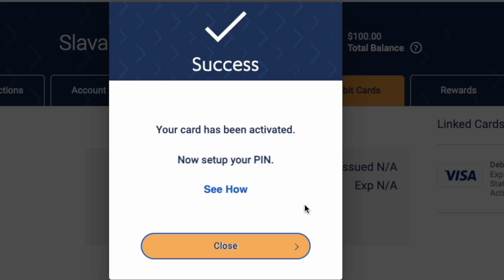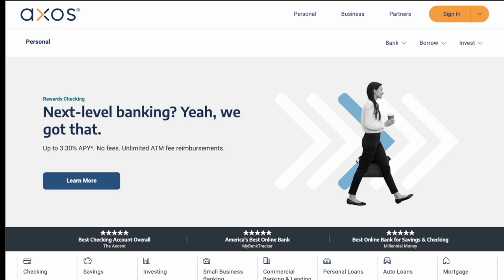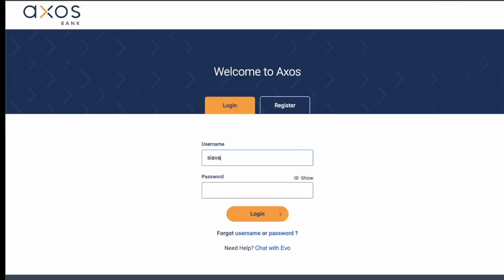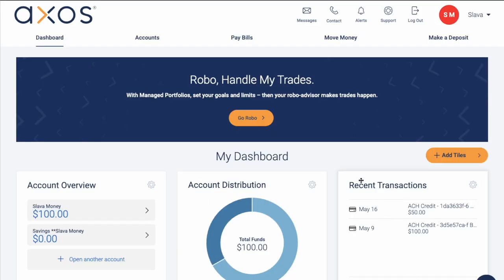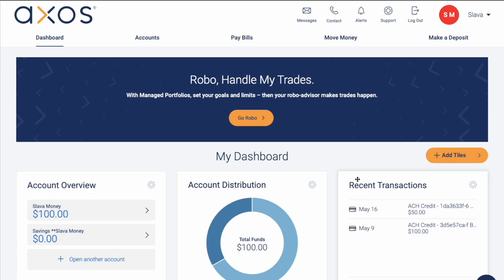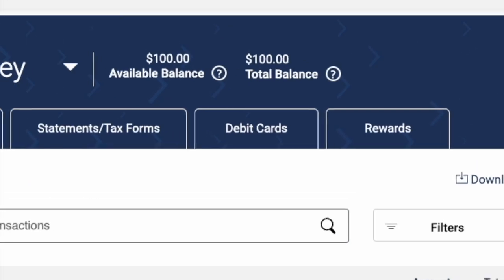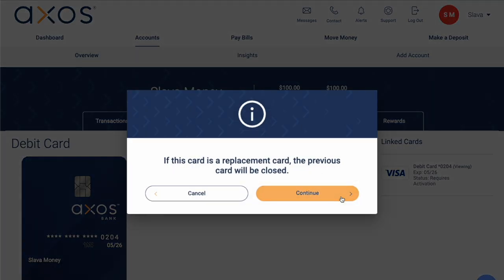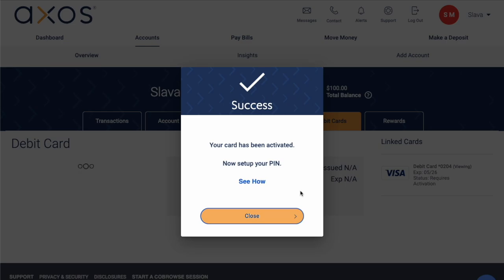How to activate Axos Bank debit card?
In this video, we'll show you how to activate your Axos Bank debit card. This video is a step-by-step guide that will help you get started using your card right away!